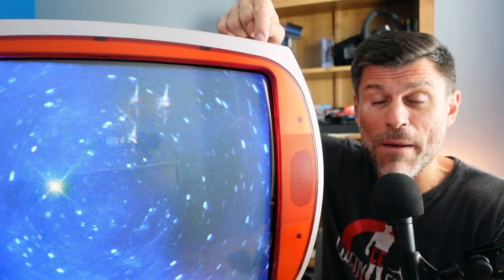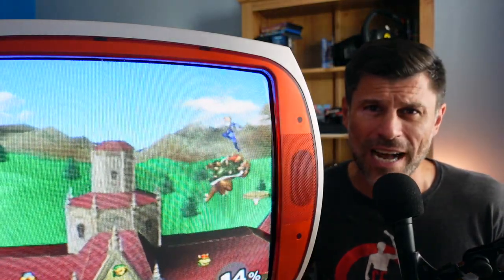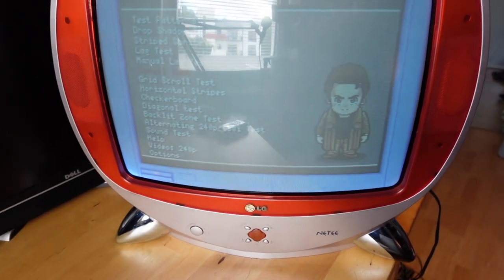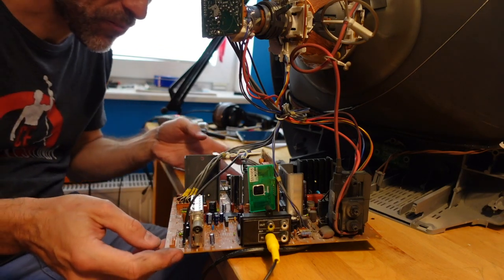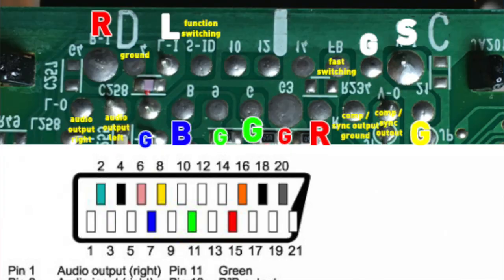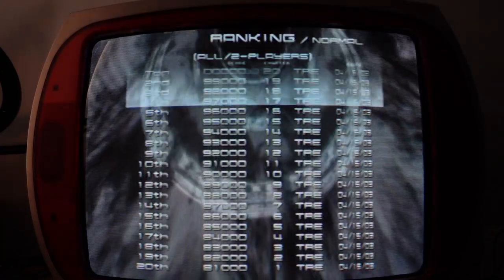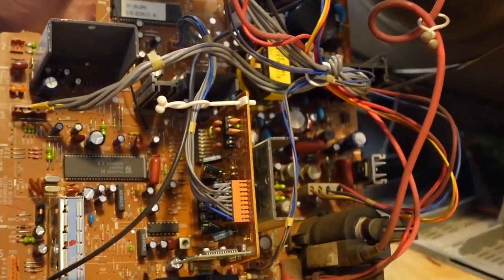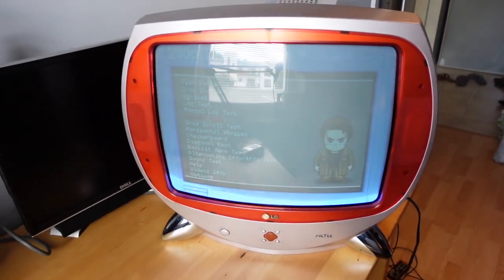LG NeTee - Modern Retro CRT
Last week I managed to snag an LG "NeTee" CRT. In this video I give you a tour of the set and I try to determine if this composite only variant can be RGB modded.

When working on CRTs always be very careful to avoid electric shock.

I also have a podcast with my friend Steve Nutter from Retro Tech USA called "The Cathode Ray Podcast" where we discuss CRT's and retro tech in general

Steve and I maintain a blog about their projects "The Cathode Ray Blog"

You can find the audio for the Zezcast and The Cathode Ray Podcast on the web or your favourite podcast app